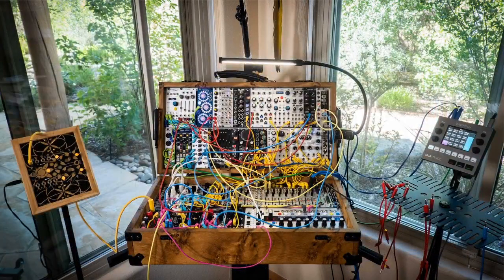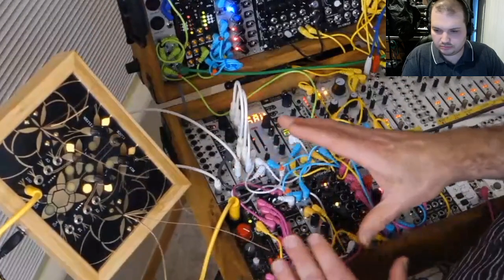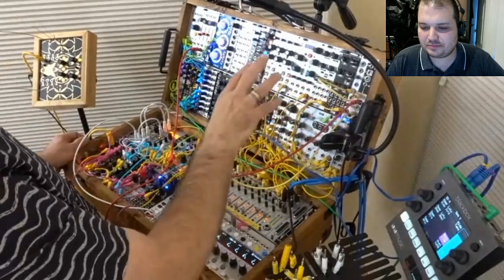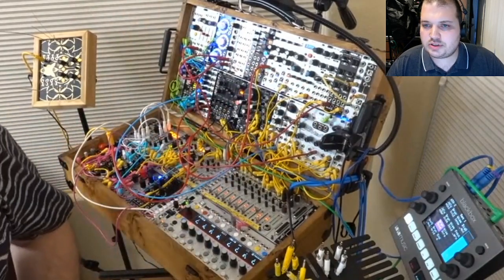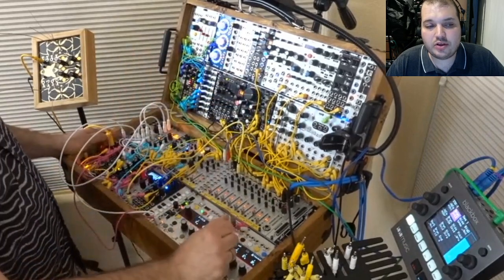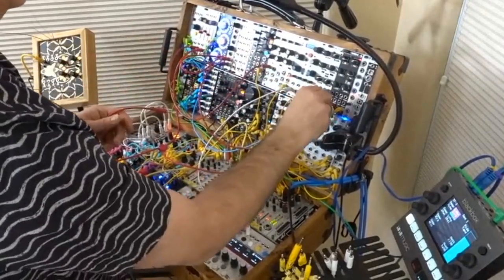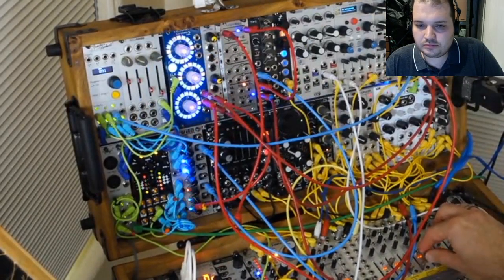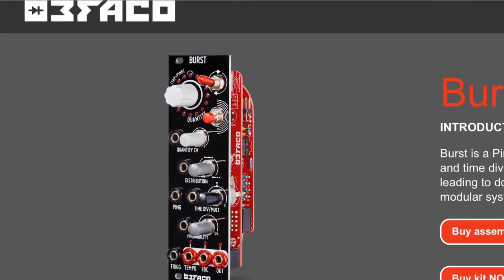Trips through time & space // Patching the Tardis // Chris Meyer Eurorack performance system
In episode 1 // // we looked at power, mixing and notes. Catch up with that show at the link.

In episode 2 // // we looked at effects, patterns and percussion. Catch up with that show at the link.